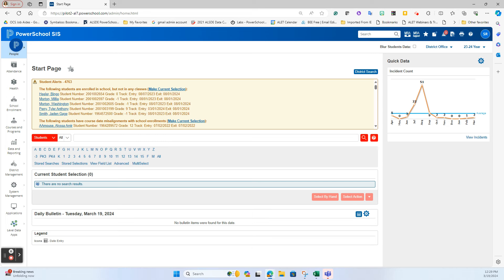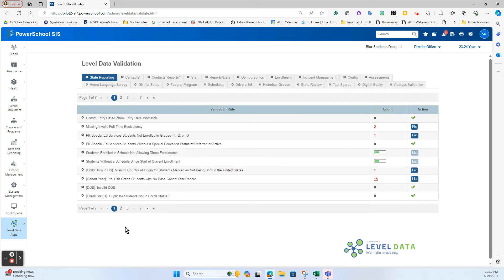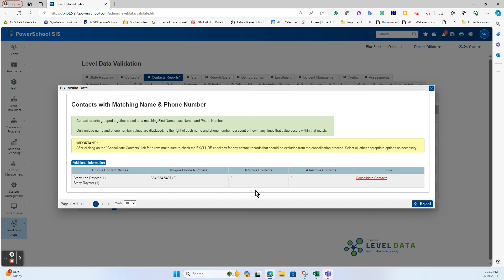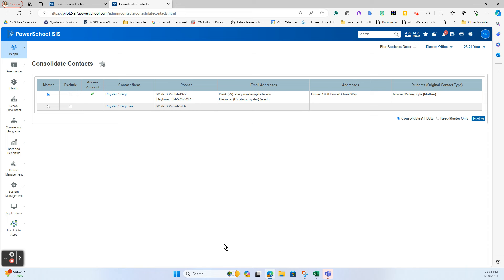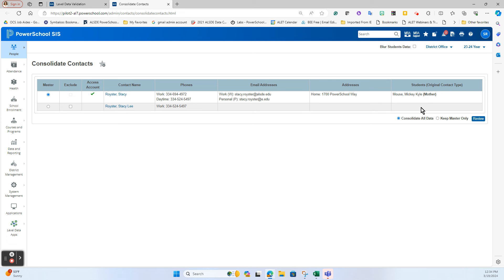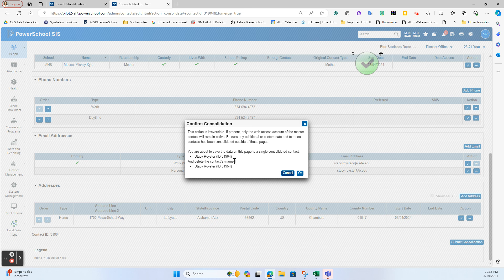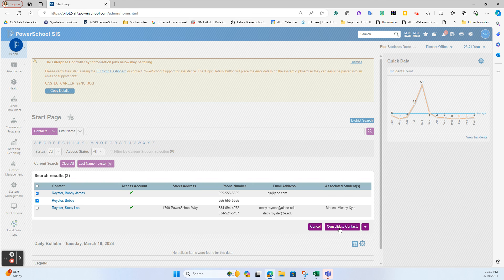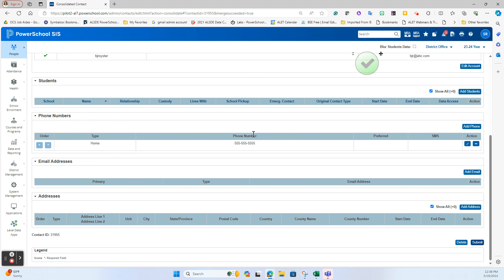Contact Consolidation in PowerSchool - How to Find and Correct Duplicate Contacts